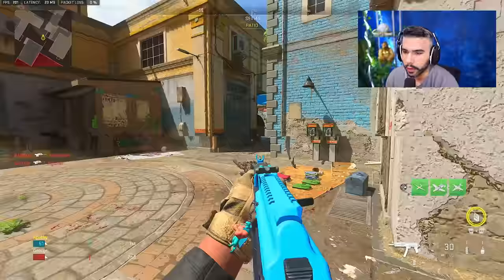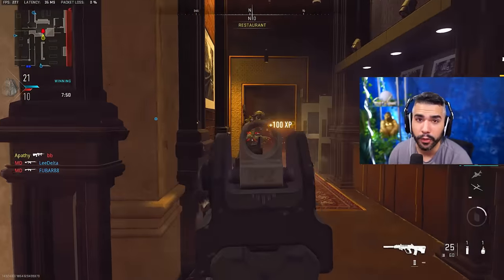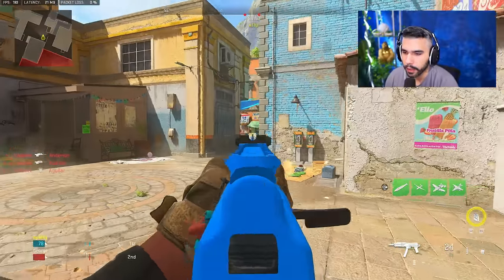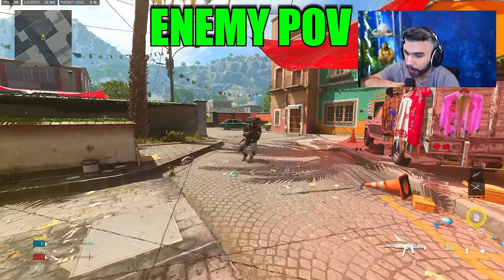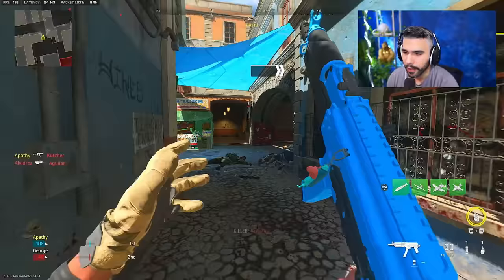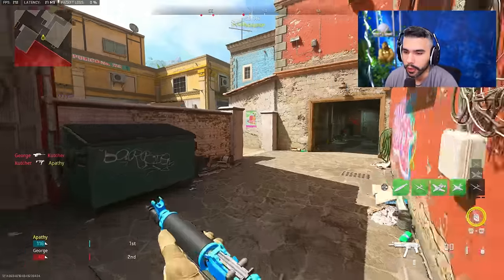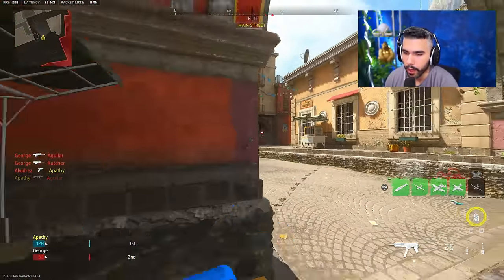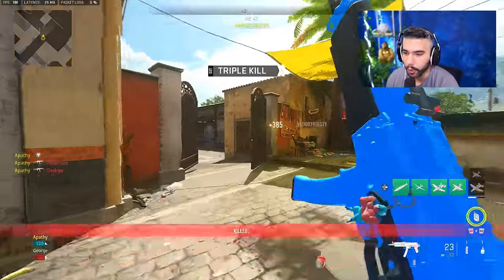How to Have Movement like a PRO in MW2 (Ultimate Movement Guide)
these PRO MOVEMENTS are GAME CHANGING in Modern Warfare 2!